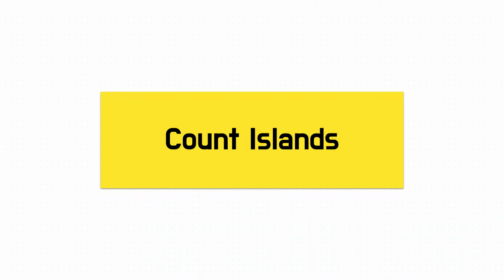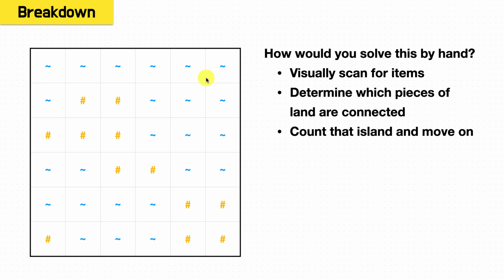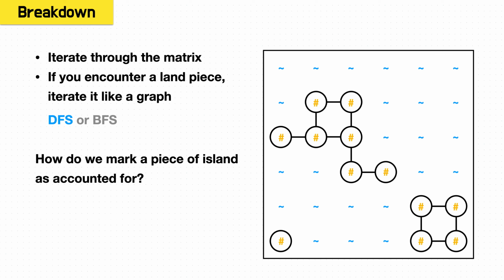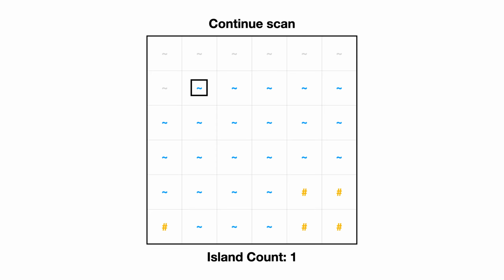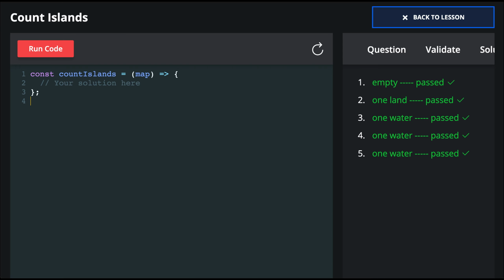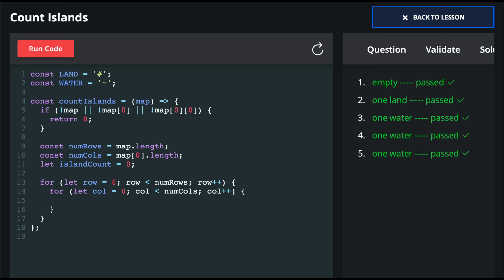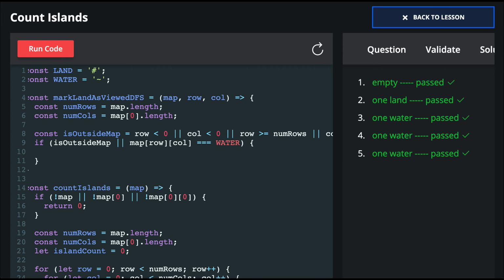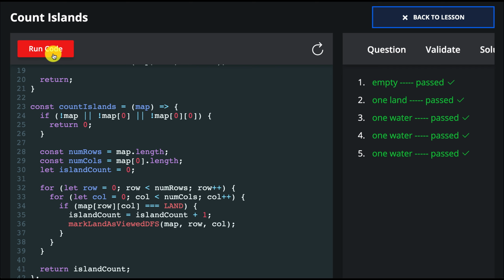Count Islands | Coding Interview Question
Coding Interview Question in JavaScript: Count Islands